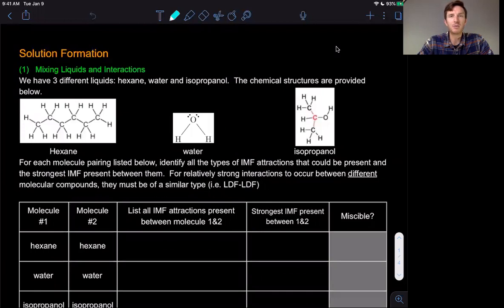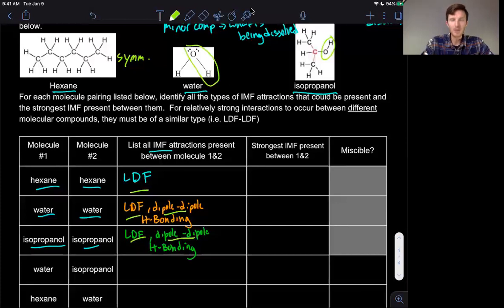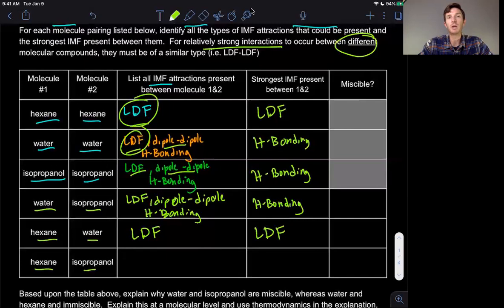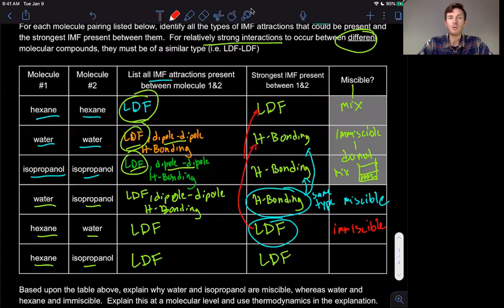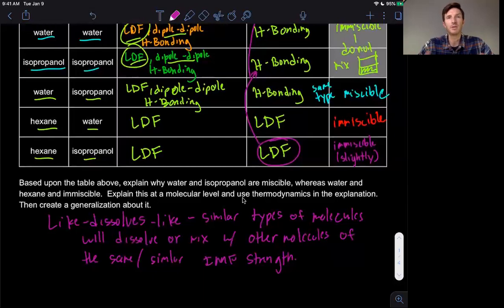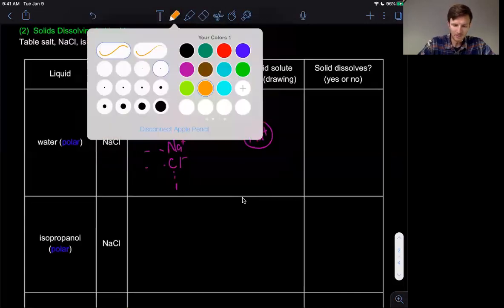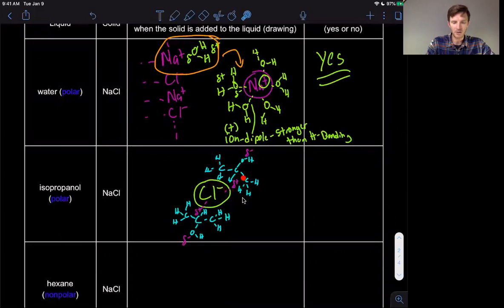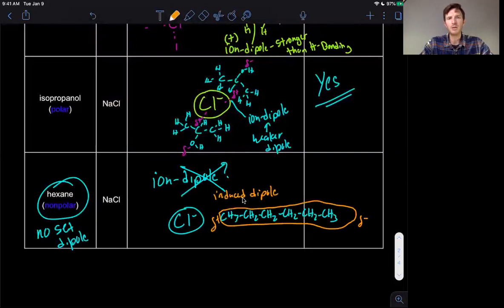Chemistry with Dr. G | Solution Formation and Intermolecular Forces